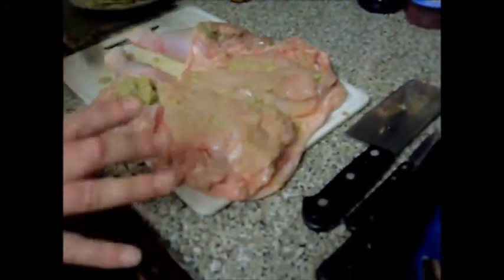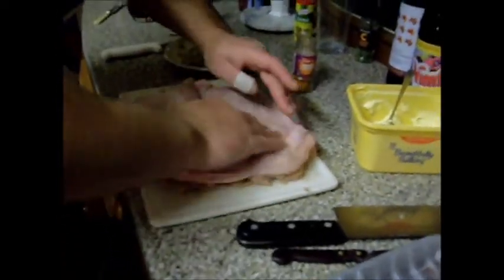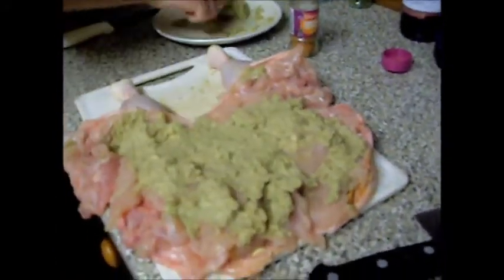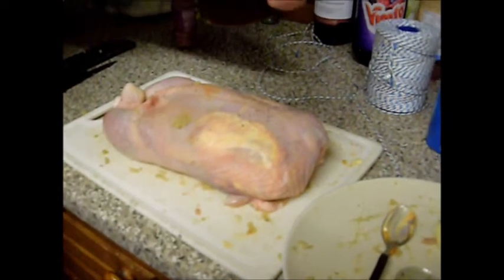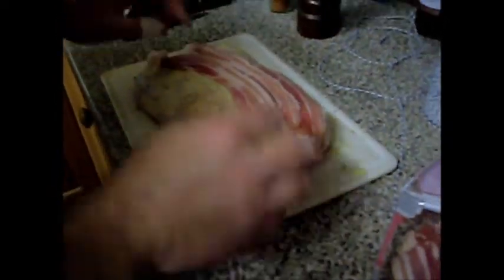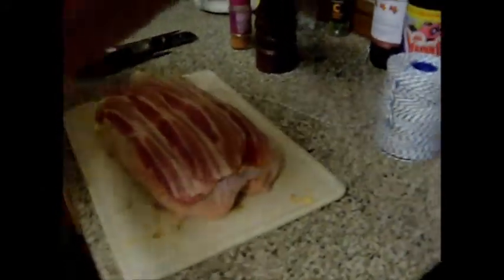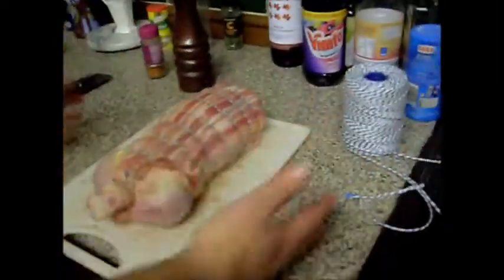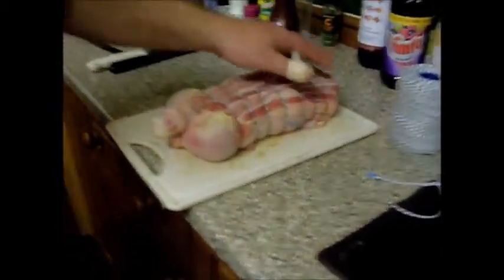Chicken Whole Boned Out Rolled & Stuffed PART 2